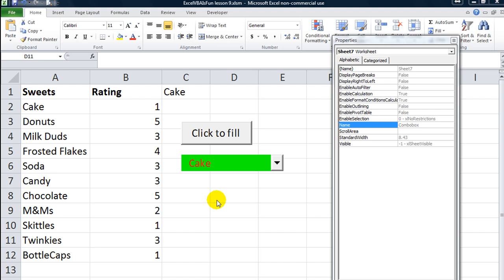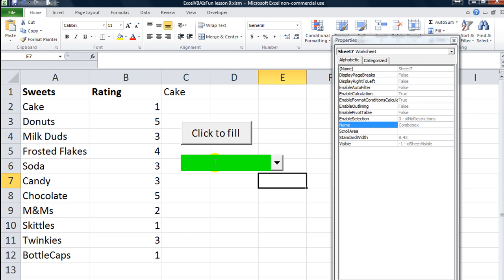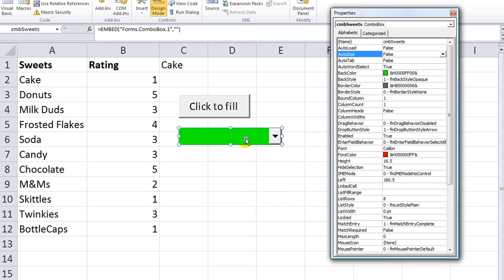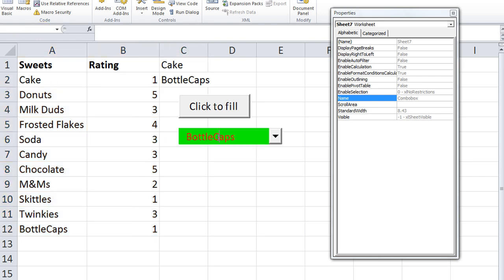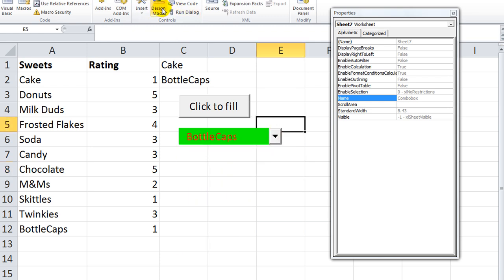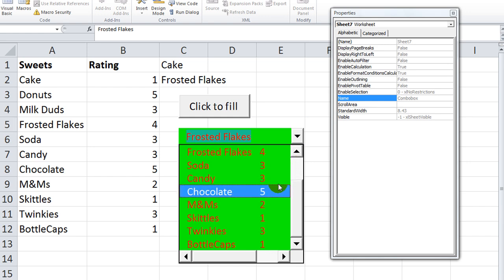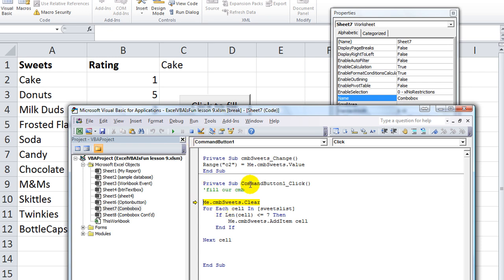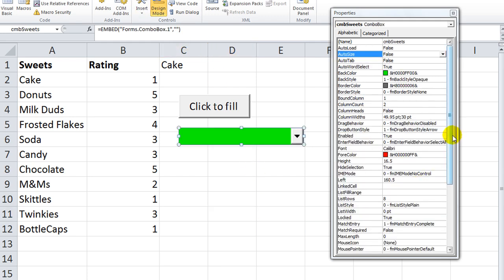Excel VBA ActiveX Series 4c Combobox - Alternate ways to fill combobox, 2+ columns in Cmb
More ways to fill and use a Combo box! See previous video for combobox basics. A Combobox is basically a drop-down list that you can type onto, a combo of the Textbox and a List.